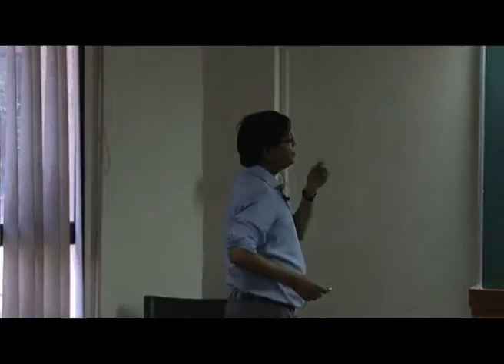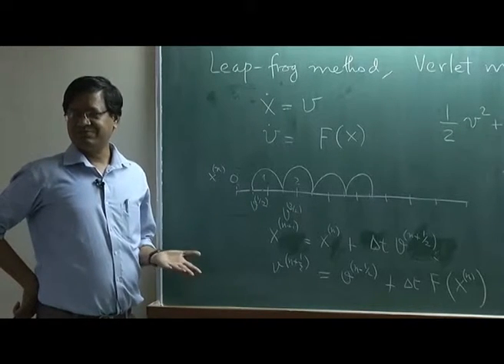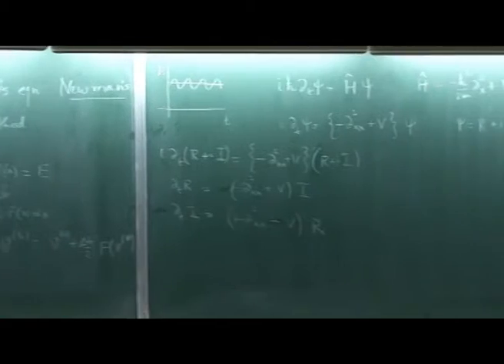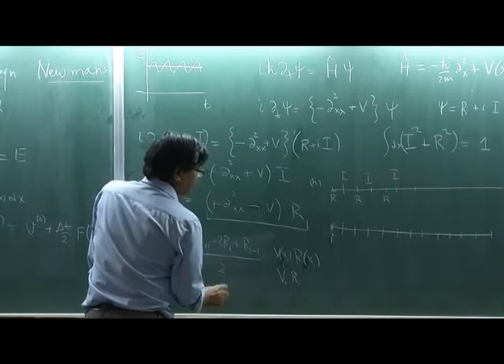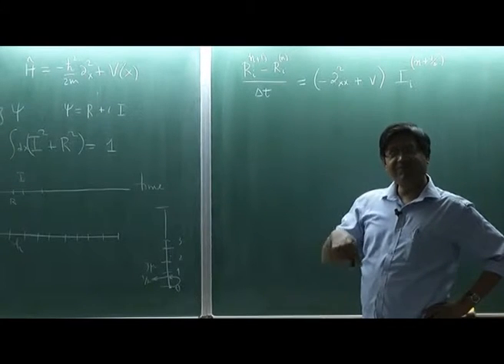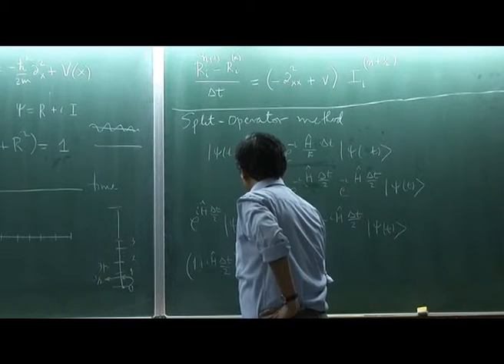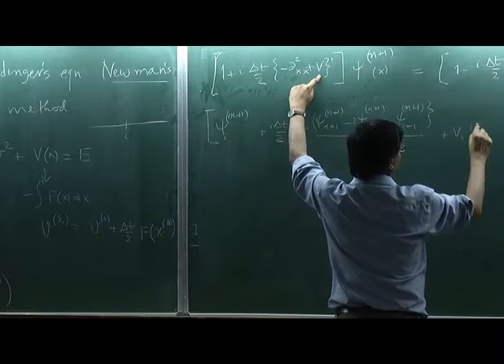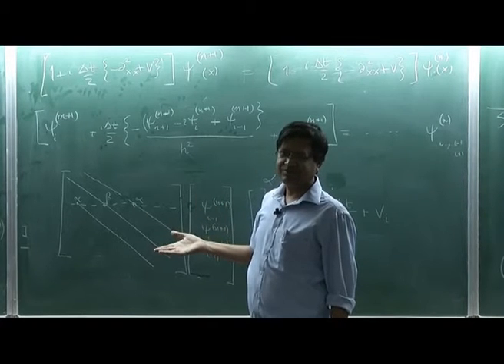PDE solver: Wave equation using finite difference contd.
Subject: Physics
Course Name: Computational Science and Engineering Using Python